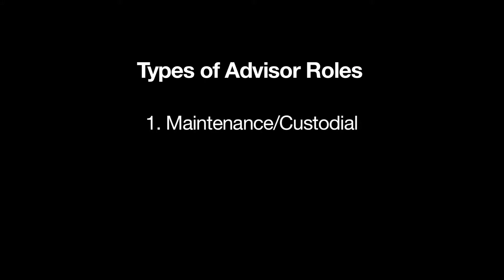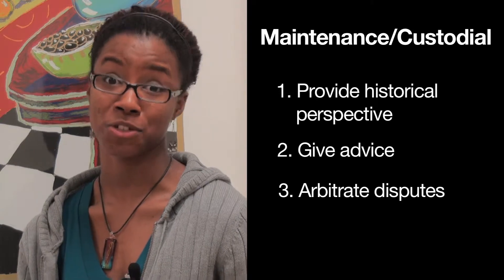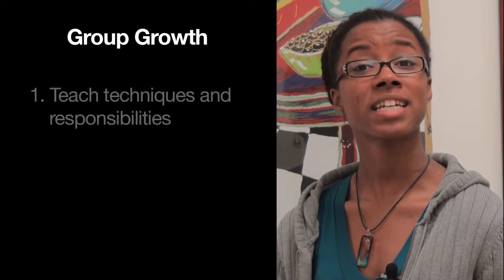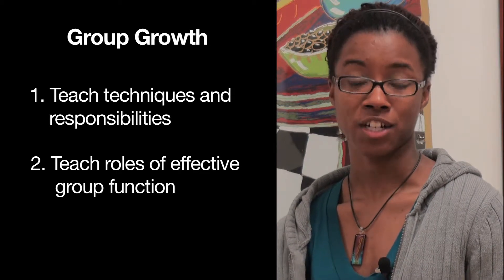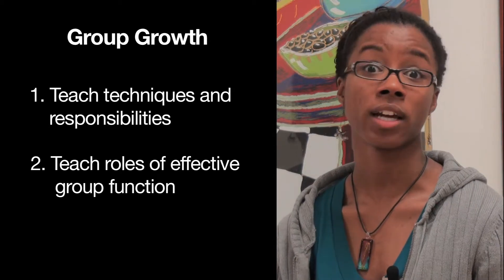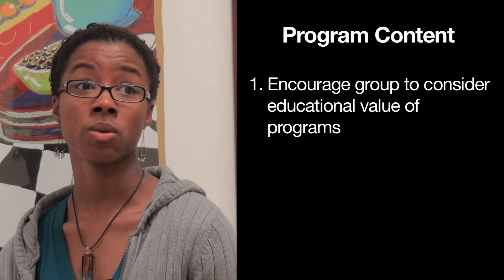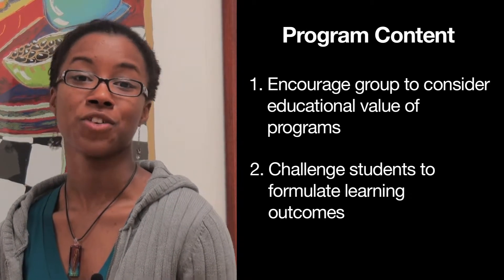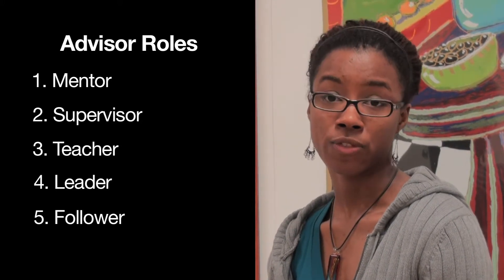Chapter 2, Advisor Training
Adrianne Jackson-Buckner, assistant director of student organizations and programming, discusses the advisor-student organization relationship.